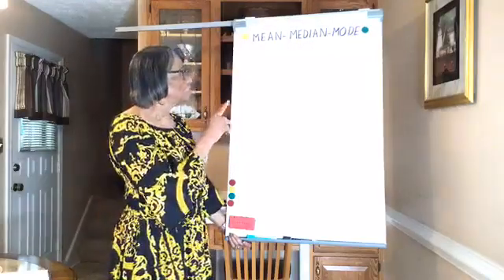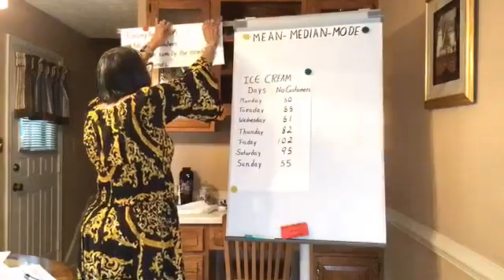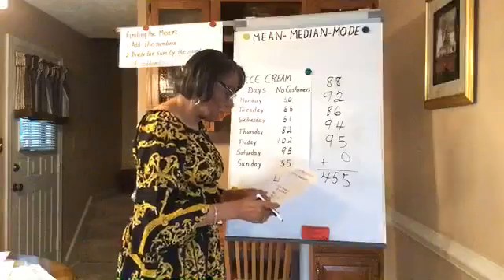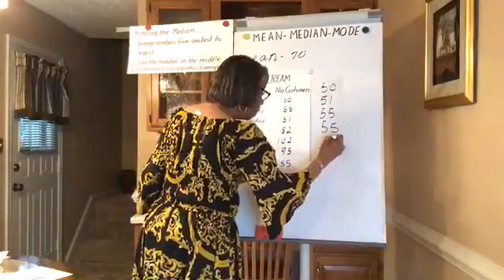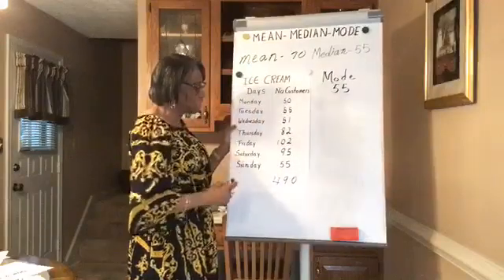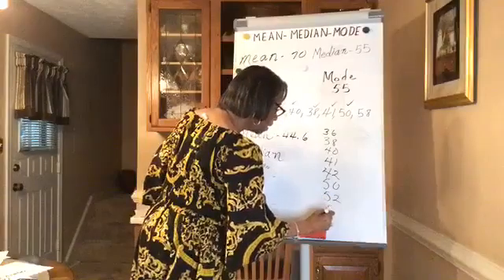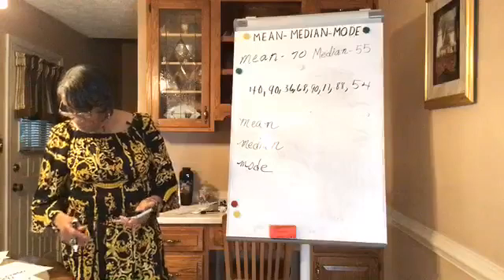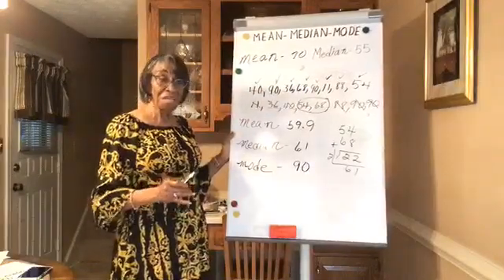Mrs. Spencer's Math Lab- Mean, Mode and Median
This Tuesday Tutoring examines statistics with mean, median and mode.  Mrs. Spencer provides great simplification in her presentation and explanation.